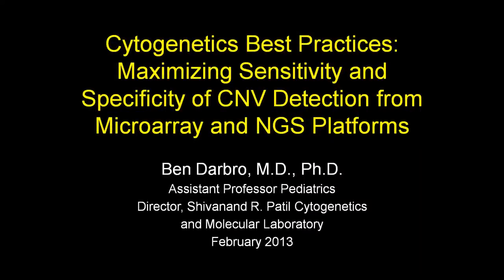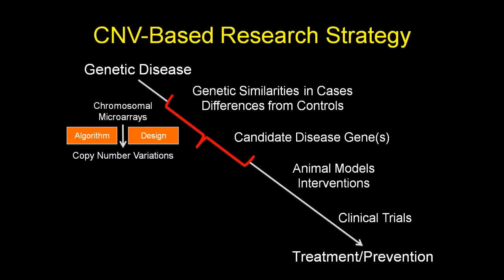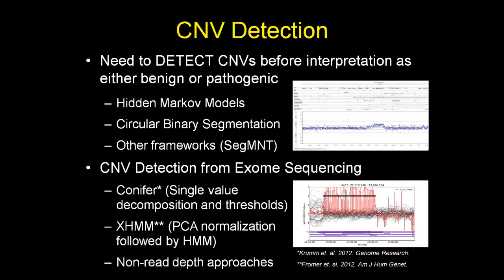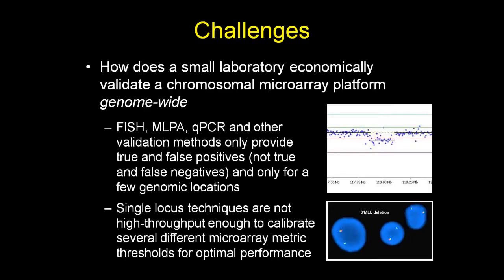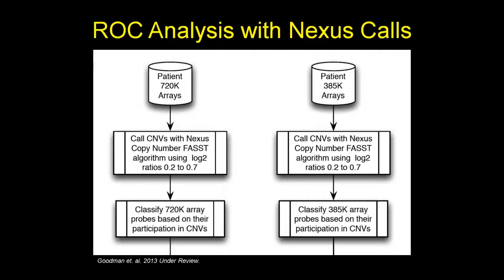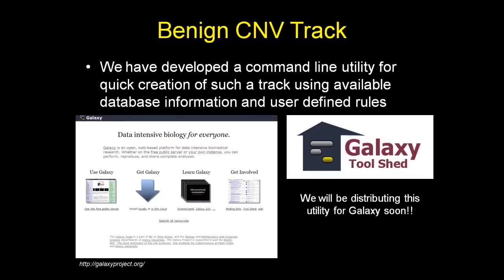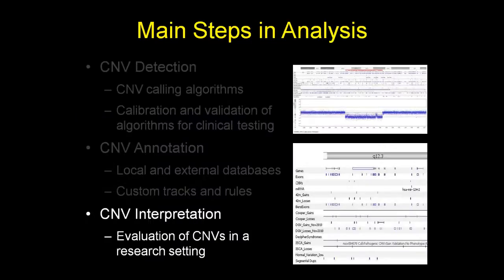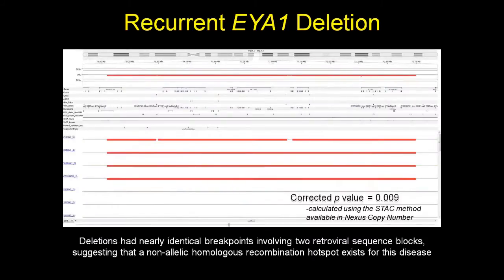Cytogenetics Best Practices - Maximizing sensitivity and specificity of CNV detection (arrays & NGS)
Presenter: Benjamin W. Darbro, M.D., Ph.D., Assistant Professor of Pediatrics Director, Shivanand R. Patil Cytogenetics and Molecular Laboratory University of Iowa

Description

Copy number variation has increasingly been recognized as an important cause of human disease phenotypes.  Detection of copy number variants (CNVs) has become a routine clinical practice for patients exhibiting developmental delay and other neurocognitive phenotypes.  However, before cause and effect connections can be made, and clinical management altered, copy number variants (CNVs) must be accurately detected and thoroughly annotated by the laboratory performing the testing.  This process is essential and required before any CNV can be appropriately interpreted in the setting of a specific disease or phenotype.  Here we will present methods that allow clinical and research laboratories to 1) calibrate specific chromosomal microarray data metrics to maximize sensitivity and specificity of CNV detection on a genome-wide scale, 2) leverage local and external databases to create custom annotation tracks and filtering algorithms, and 3) integrated methods (including exome sequencing) for interpretation of CNVs in the setting of specific disease phenotypes.

Audience

This webinar is geared towards those working in cytogenetics looking for a workflow and best practices for detection and interpretation of copy number variation from microarray and NGS data.